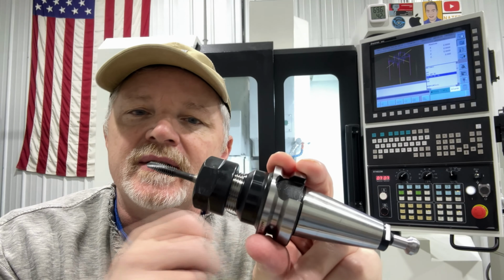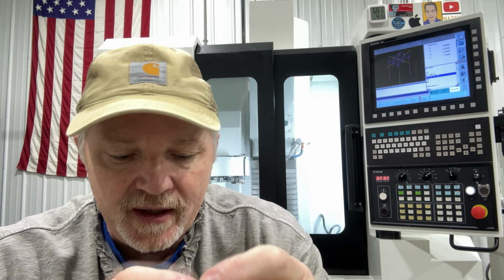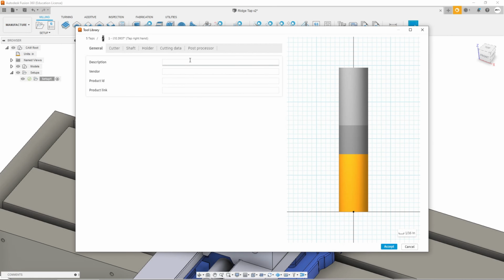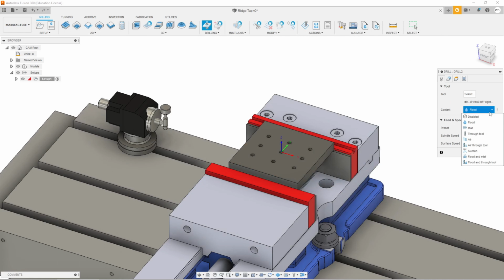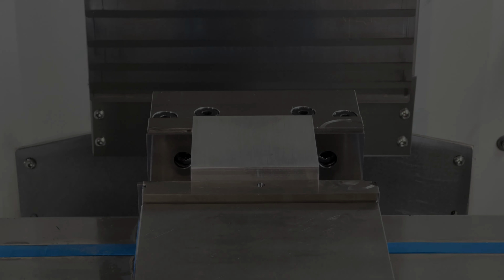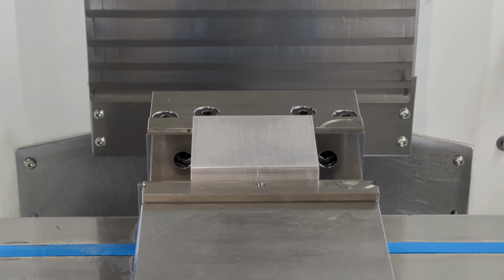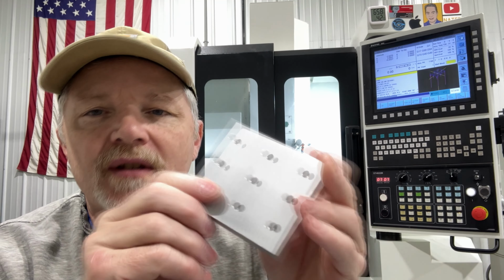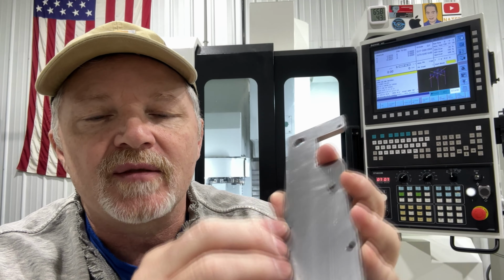Rigid Tapping on the Syil X7!!!!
In this video I go over how to rigid tap on the syil X7 with the Syntec controller.